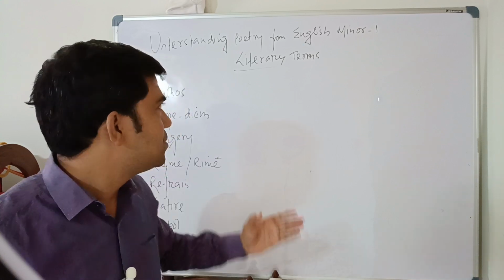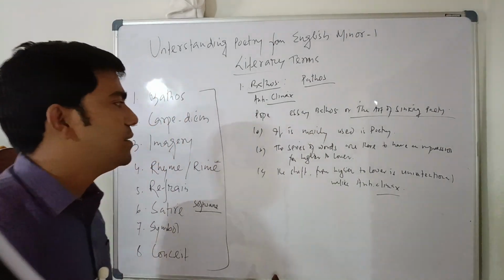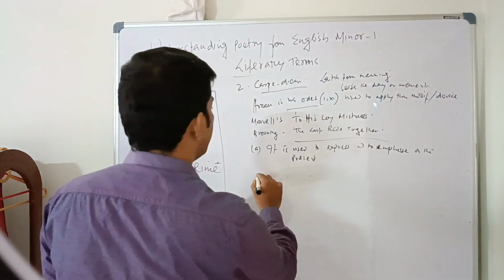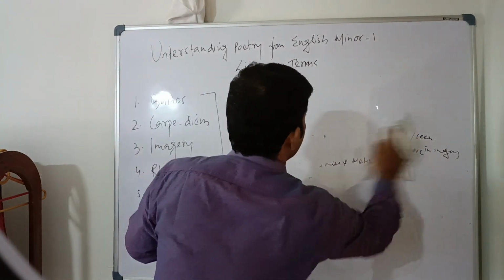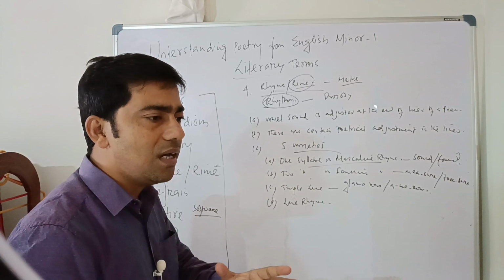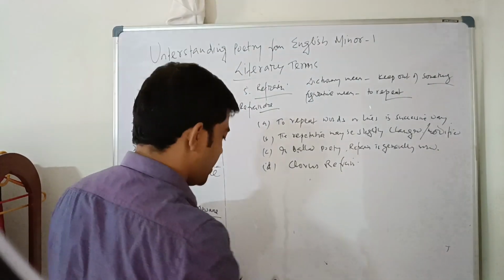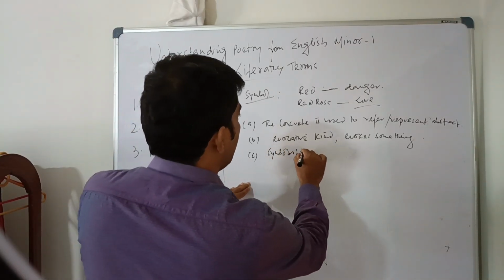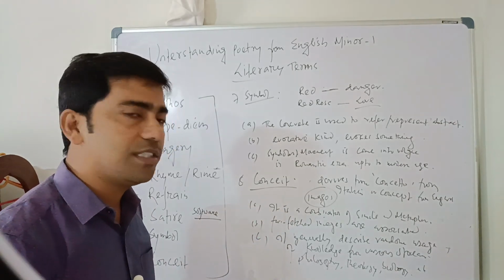Literary Terms | Understanding Poetry | Group 2 | Software | Slst Eng | BA Eng Minor 1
Literary terms like bathos or anticlimax carpediem imagery rhyme or rime refrain satire symbol conceit are very important in terms of understanding poetry or any poetic genre. These terms are regarded as poeticdevice or figurativedevice just like software applications in a pc or mobile which help enhancing or elevating the literary genres. This lecture will be helpful for the beginners of englishliterature students or wbsscenglish slst aspirants.
Dr. Masoom Islam